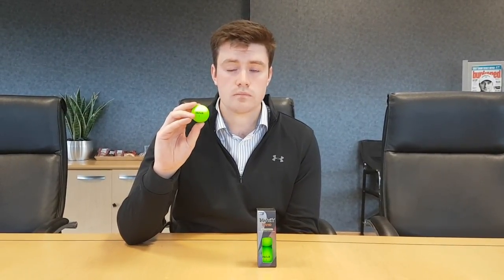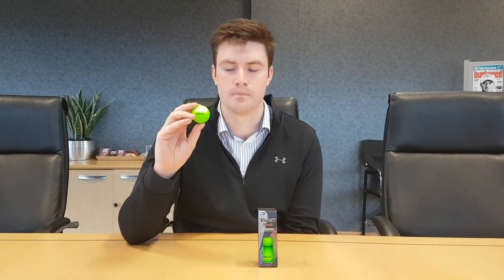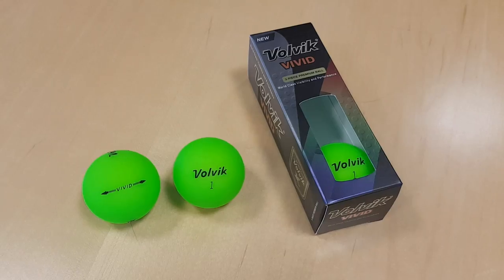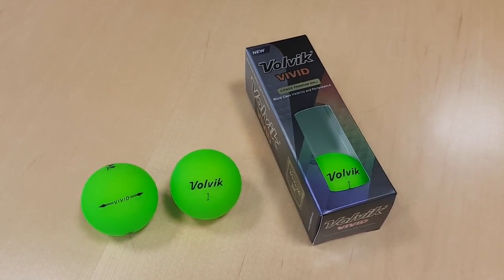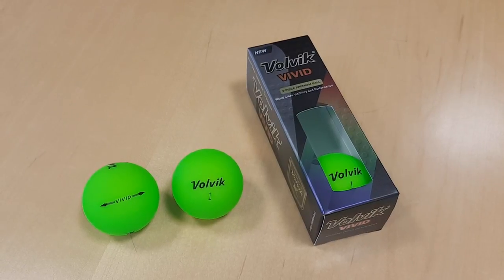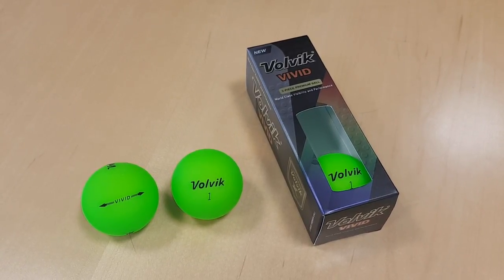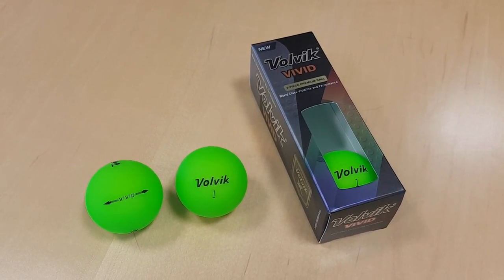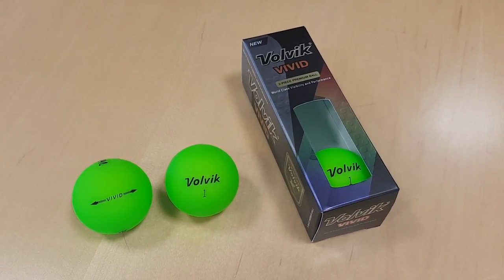Introducing the Volvik Vivid golf ball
VOLVIK VIVID MAKES A BIG IMPRESSION

It's not often we get golf balls sent in that get the whole office talking. But as you can see these are no ordinary golf balls.

Volvik wasn't a name you would've been familiar with until two-time Masters champion Bubba Watson signed a multi-year deal with the company on New Year's Day.

The Volvik Vivid is the world's first matte finish coloured golf ball. Its 3-piece construction provides longer distance for golfers with slower swing speeds, as well as a stable, consistent flight.

FOR MORE GOLF EQUIPMENT VIDEOS JUST LIKE THIS...

bunkered is the largest selling golf title in Scotland. In fact, it outsells all other golf titles on Scottish newsstands combined.

With a distinctly Scottish edge, the magazine offers something for everyone with features, interviews, equipment, tuition, travel, competitions and much more.

- is the place to find all of the latest news and views from across the whole spectrum of the game. Why not stuck us in your bookmarks?